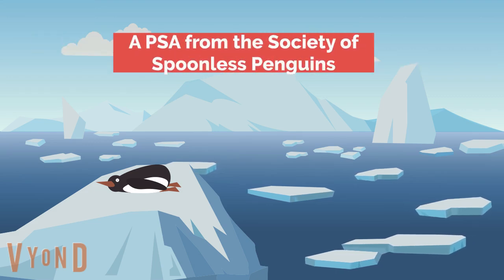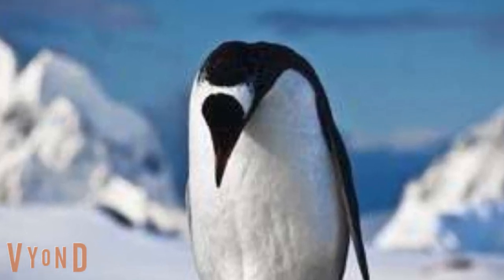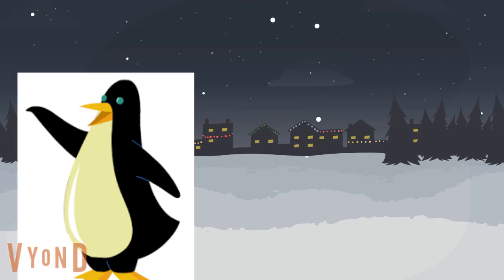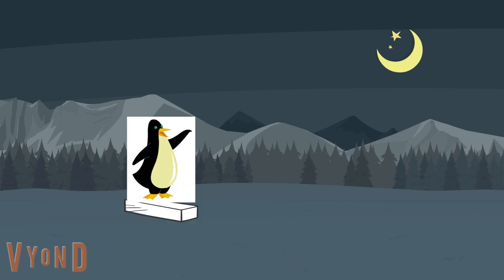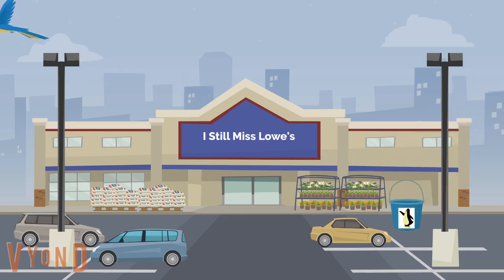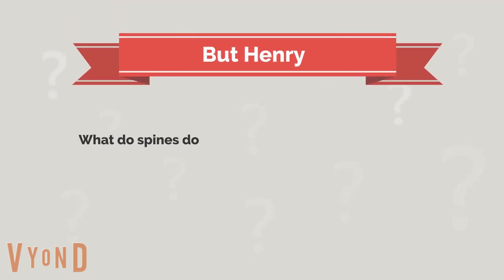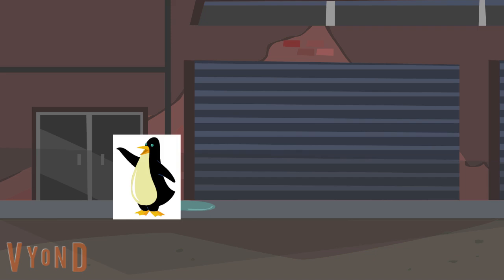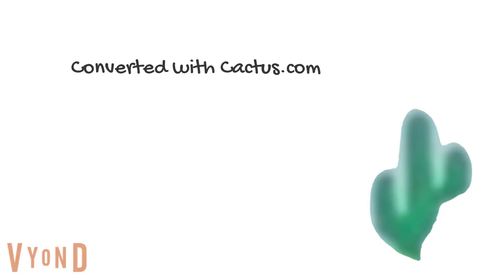Give a Spoon, Mr. Squidward (Better version without Bandicam)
Since the main channel is uploading Higher quality individual uploads of the Big Chungus commercials, I've chosen to upload a higher quality edition of Henry's PSA.

At least without the Bandicam recording software above it.

A free video converter for TV or video use!